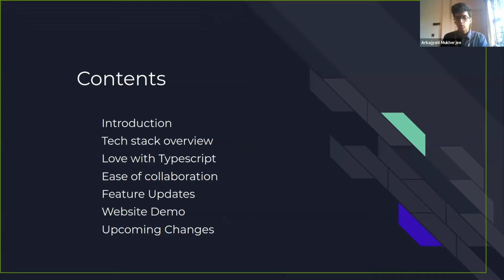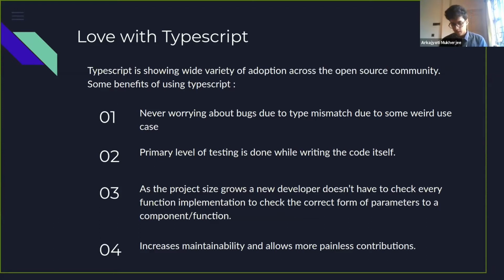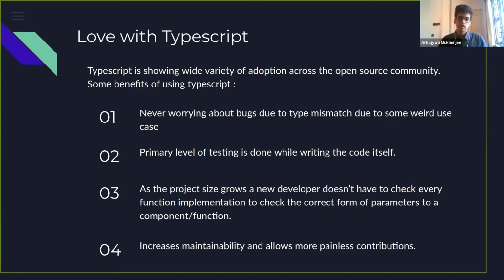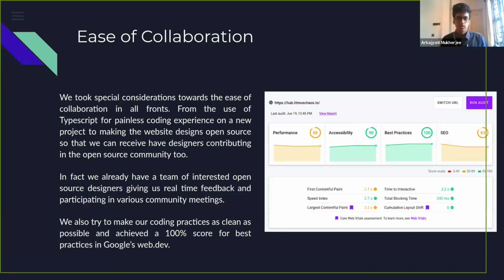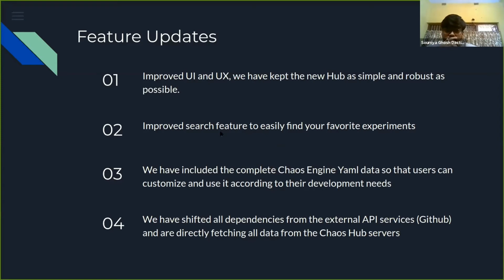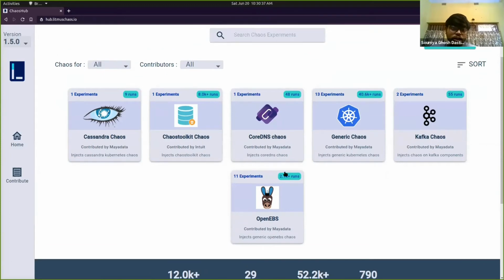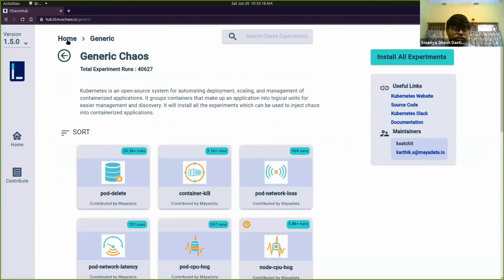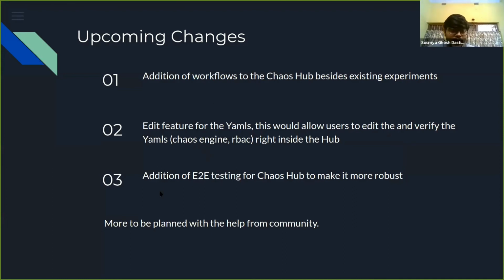Revamping the Chaos Chart Hub for Kubernetes | Litmus Community meet-up, June 2020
Listen to Arkajyoti Mukherjee and GD Soumya from MayaData how they revamped the Chaos Chart Hub with a completely new look for the Litmus Chaos toolset for Kubernetes in the latest Litmus 1.5.0 release.

(litmus on the Kubernetes workspace)